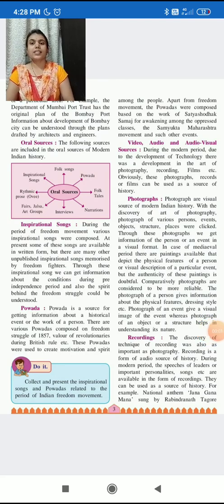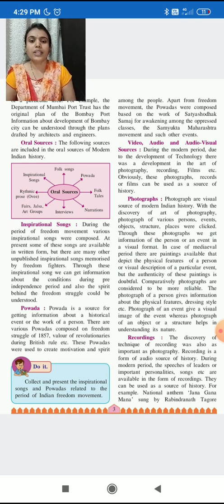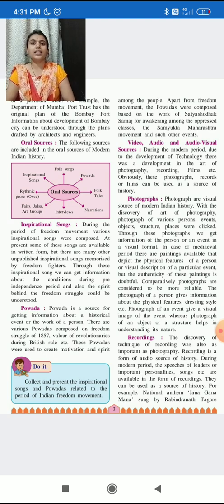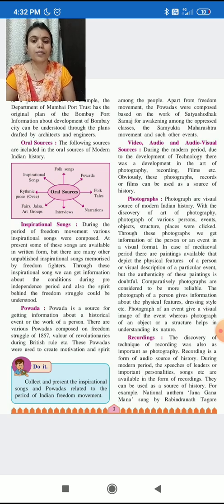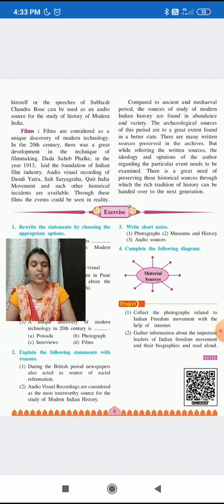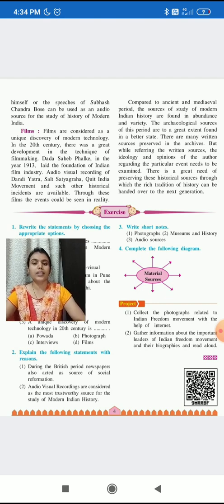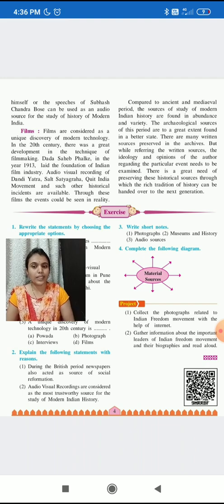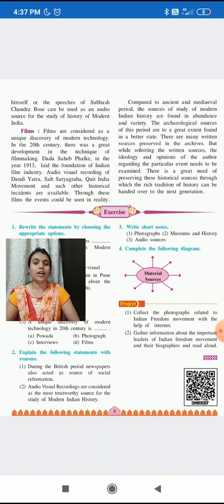History Lsno 1 video 6 std 8